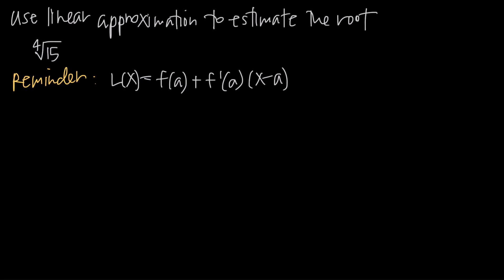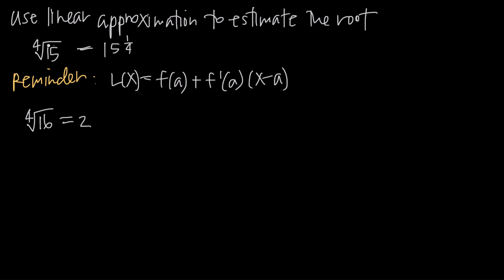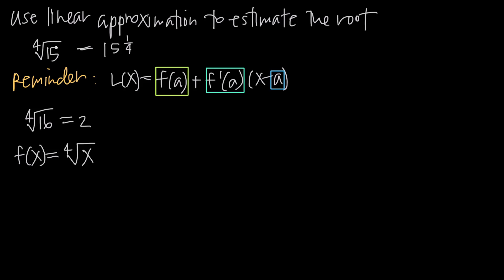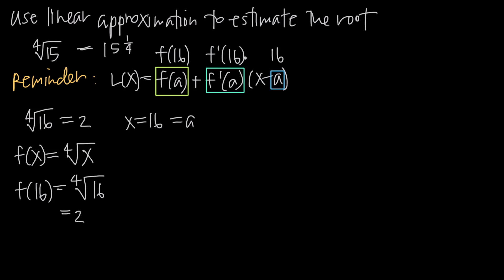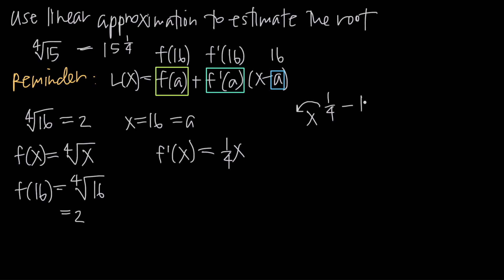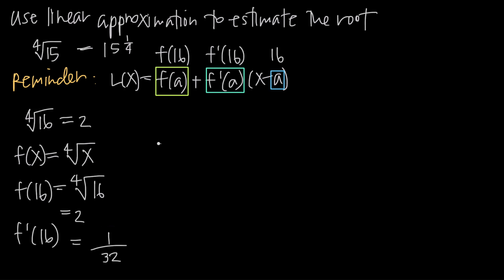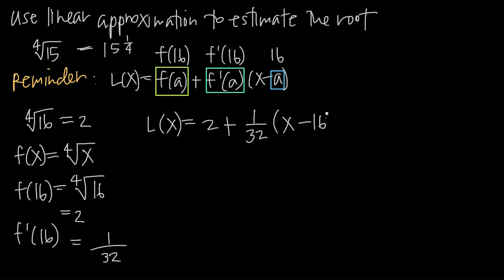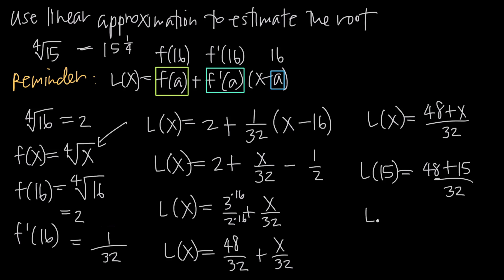ESTIMATE THE ROOT with linear approximation (KristaKingMath)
Sometimes you can use linear approximation to estimate roots. This is a common question type in calculus classes. You'll be asked to estimate the value of a square root or cube root or fourth root, etc., of some whole number. Usually the whole number will be very close to another whole number that has an exact square or cube or fourth root.

Because there's a number close to the one you're interested in that has an exact root, you can use the exact value to help you estimate the value of your root. You'll just need to find each piece of the linear approximation formula, plug everything in, and then simplify to the estimated value.